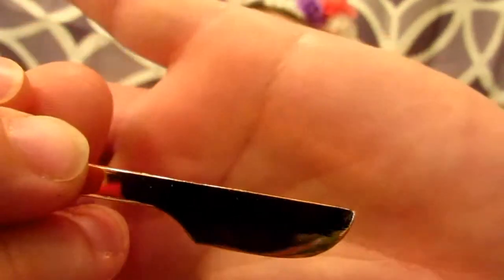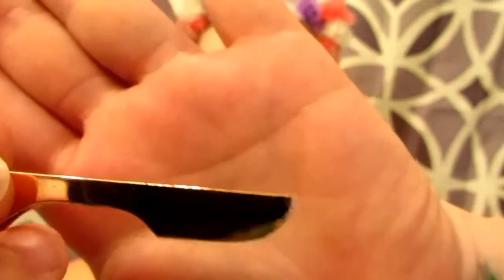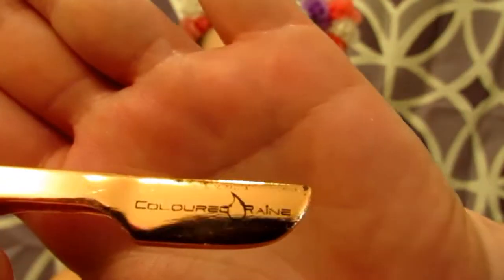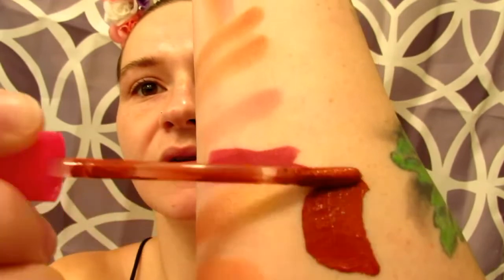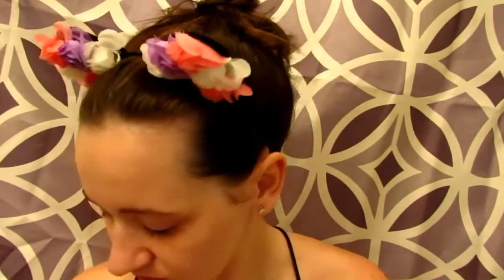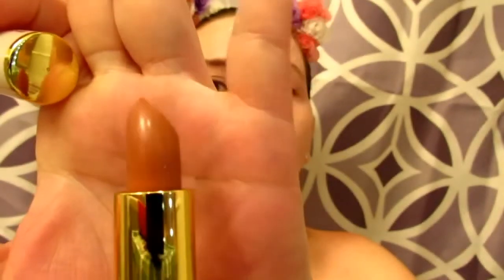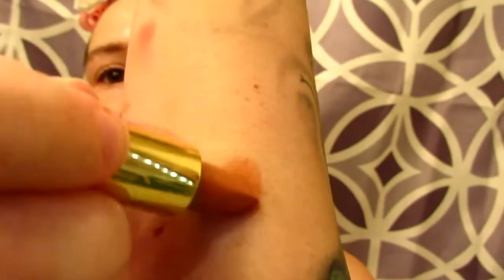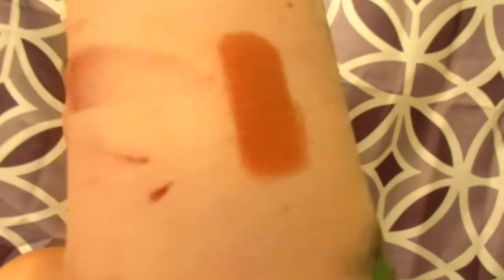COLOURED RAINE $35 MYSTERY BOX UNBOXING!!! {IS IT WORTH IT....?} + GIVEAWAY!!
HEY GUYS!! today i am unboxing a mystery box from coloured raine i am so suprised.. this was a good box! i wish i didnt swatch the highlighter!!! what do you think would you purchace it?? dont forget to enter the giveaway!!

                                  follow Afterpay USA and Coloured Raine on insta as well!

(not sponsered)